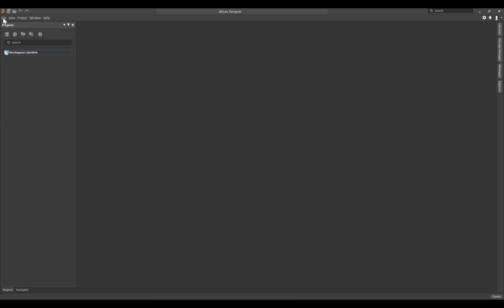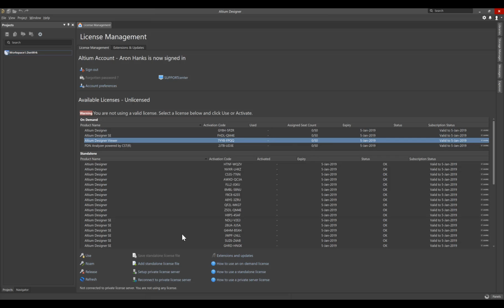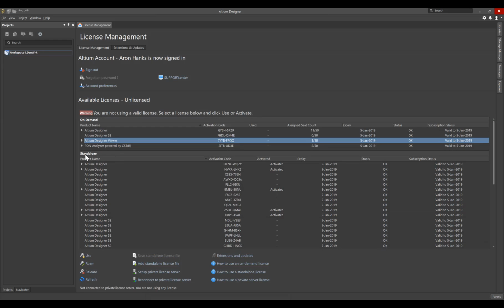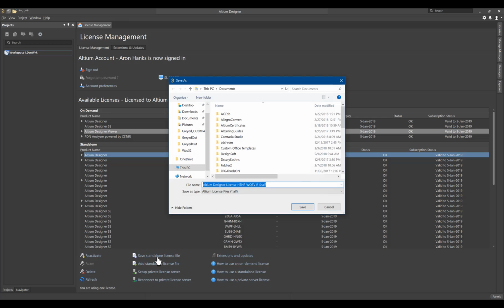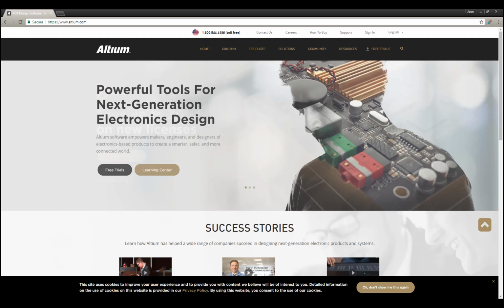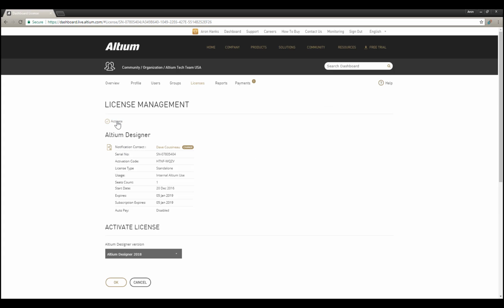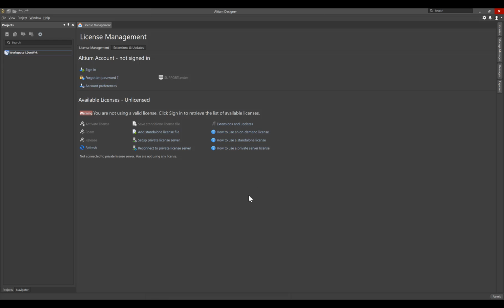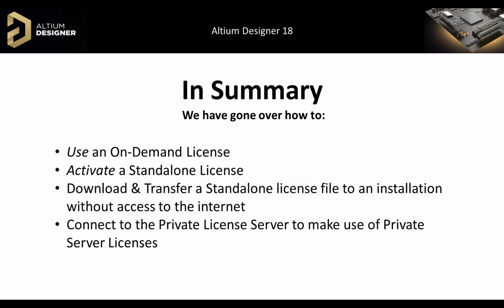How to Fix Grayed Out Menus in Altium Designer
In this video, we show the Altium Designer menu options as grayed out and describe how to enable them. This is due to not using a valid license. We cover how to access and use licenses.
0:24 Grayed Out Menu Options
0:49 On-Demand License